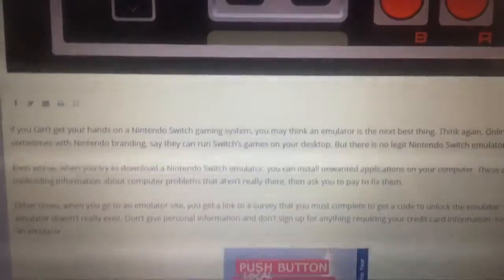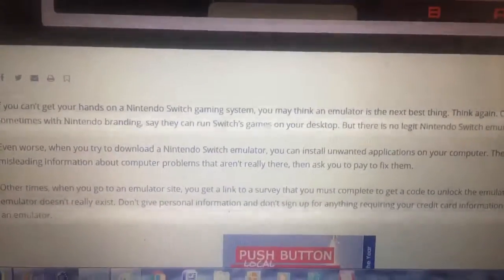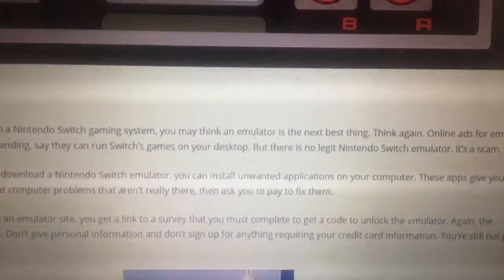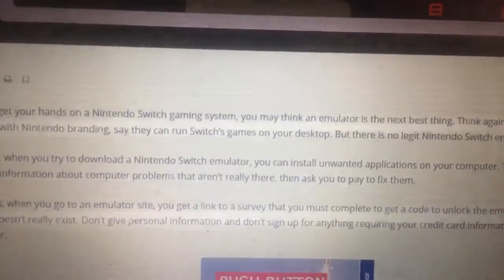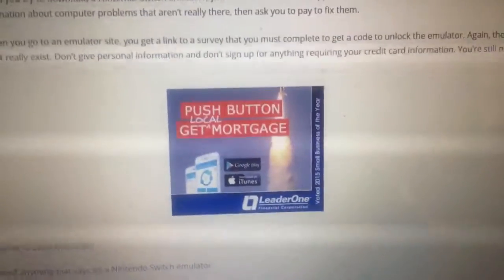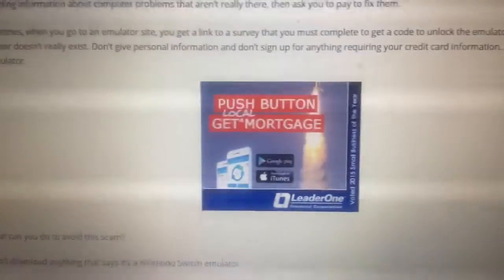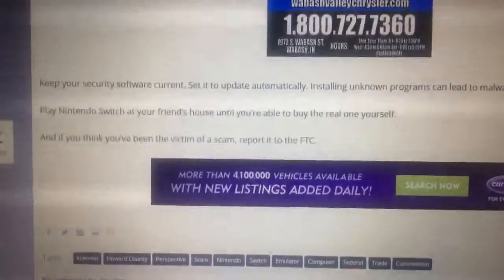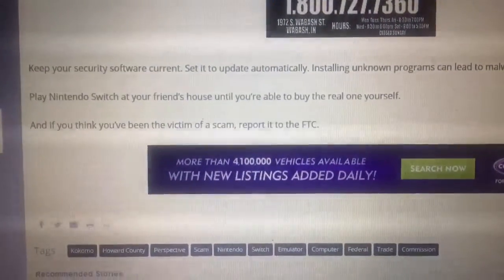There is No LEGIT Nintendo Switch Emulator! Don't get tricked!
If you see a online ad that says "Nintendo Switch Emulator", it's a fake. There is NO LEGIT NINTENDO SWITCH EMULATOR!